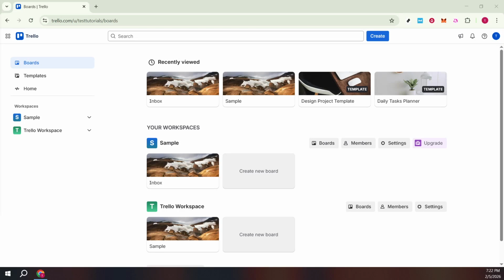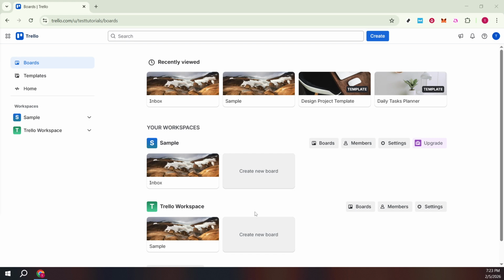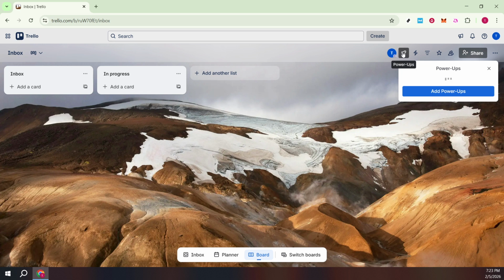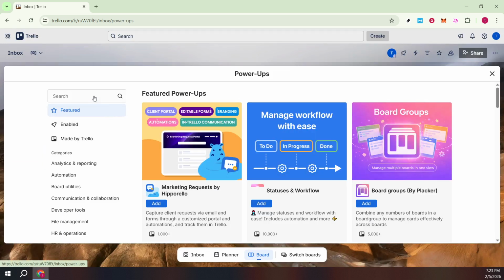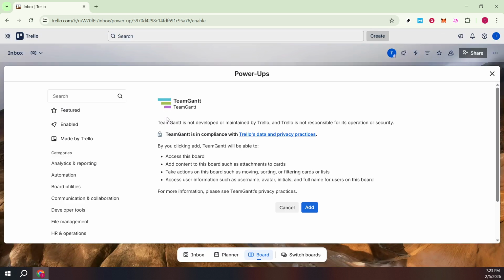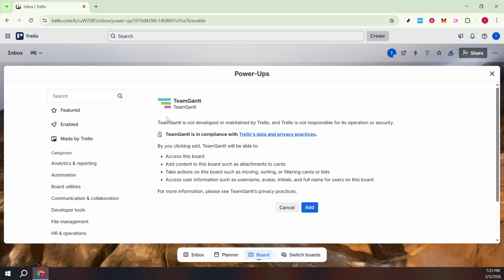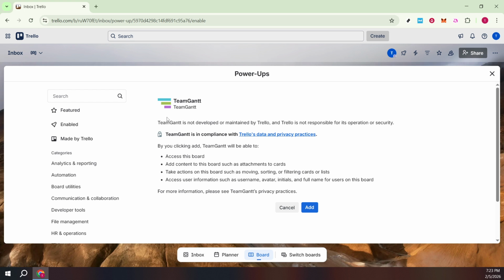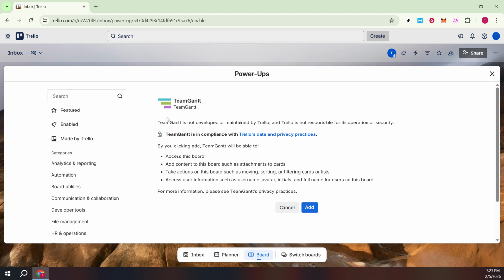How To Use The Teamgantt Power Up For Trello [2026 Guide]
How To Use The Teamgantt Power Up For Trello